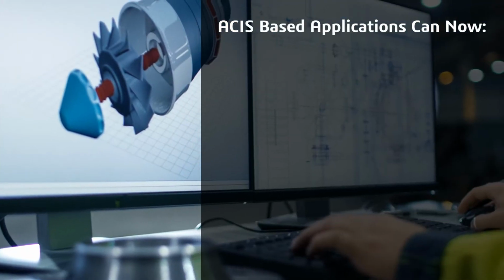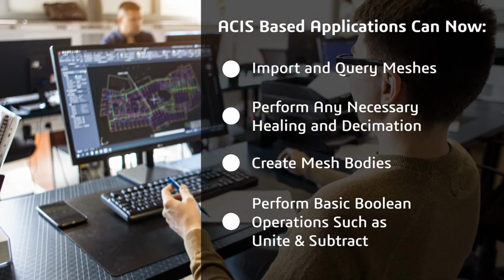ACIS Polyhedra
Process Mesh Data in Your ACIS Application with ACIS Polyhedra

Meshes are often ubiquitous in workflows that involve organic shapes, such as medical, dental, or artistic design applications, or in architectural, engineering, and construction (AEC) or plant-/vessel-design workflows that involve large data sets. Moreover, meshes are increasingly popular for traditional CAD workflows and manufacturing industries like robotics, computer-aided manufacturing, and additive manufacturing.

ACIS-based applications can now import and query meshes, perform any necessary healing and decimation, create mesh bodies, and perform basic Boolean operations such as unite and subtract on these imported mesh bodies. Such functionality extends ACIS into the realm of meshes and provides ACIS customers even more flexibility and performance for different types of geometric data.